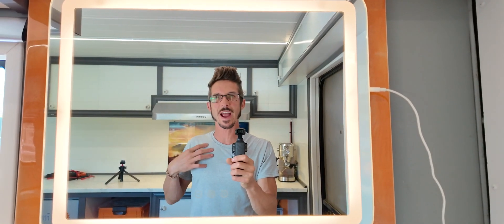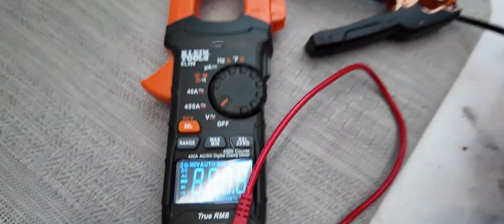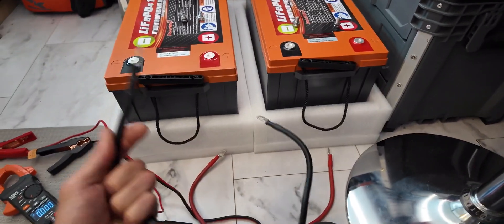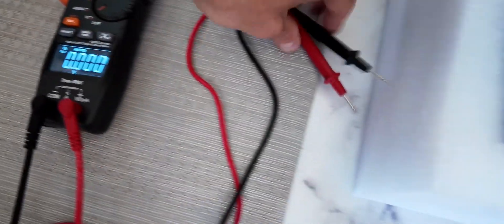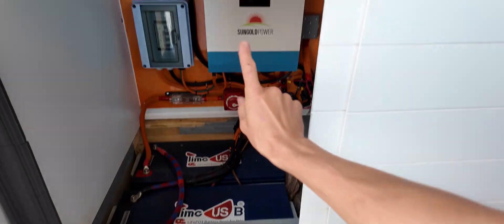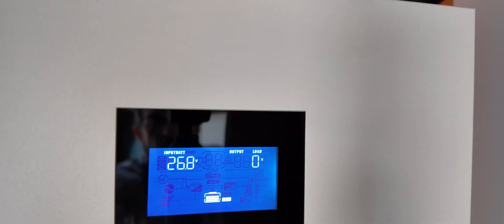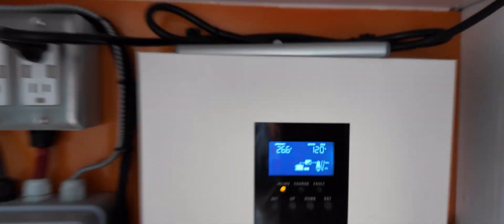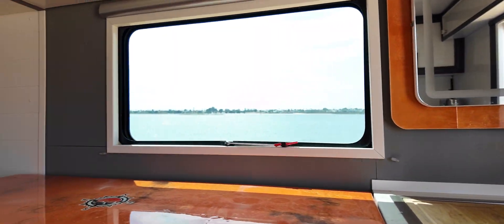How to charge + install multiple lithium LiFePo4 batteries Enjoybot 12v 200ah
In this video I’ll be sharing the procedure for charging and installing lithium batteries into your van.

Amazon Store:

12V 100Ah Low-Temp (group 24)

12V 200Ah Low-Temp (group 4D)

*** Amazon Links for the products in my van

*** Book a 1-on-1 with Nomad Brad for expert advice on Nomad life, Vehicle builds, or electrical

*** Please consider becoming a member!
 Your support helps me to continue making videos.
Ill be sending the first 100 channel members a FREE Nomad Brad Sticker ( valid for USA shipping addresses only )